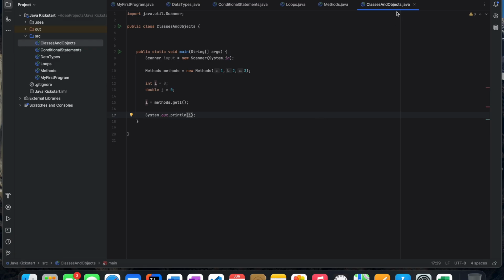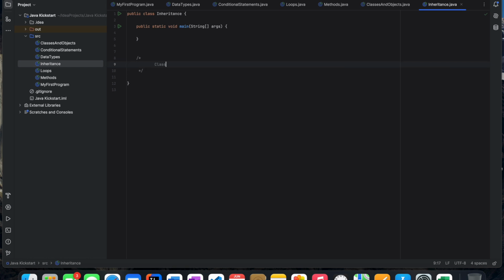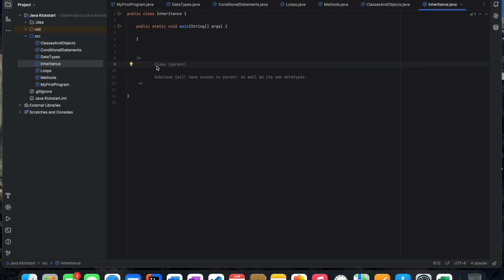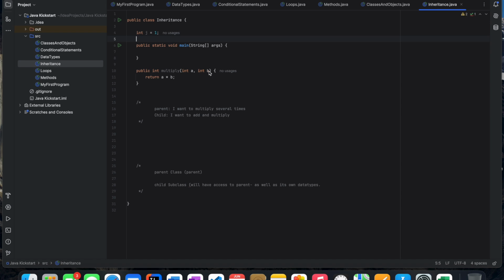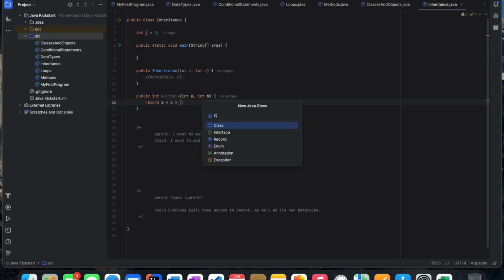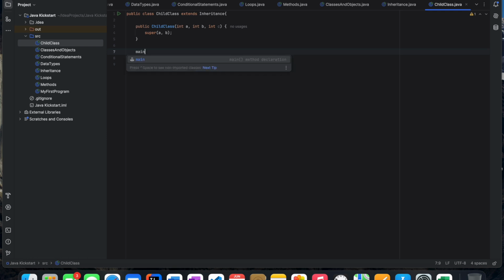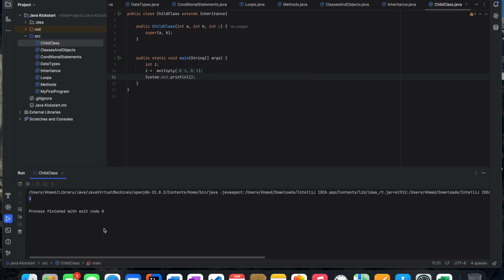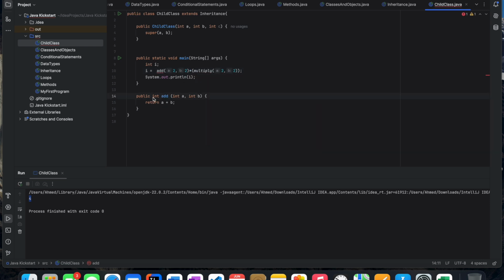Episode 7: Inheritance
Episode 7 of Java Kickstart: Inheritance

Credit: Absolute Java by Walter Savitch